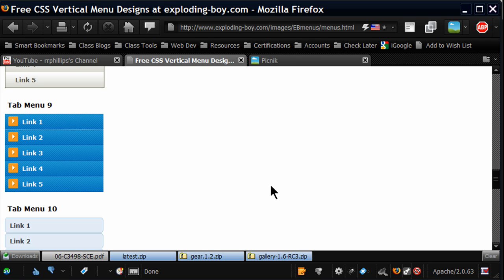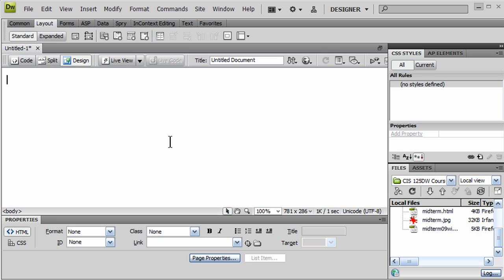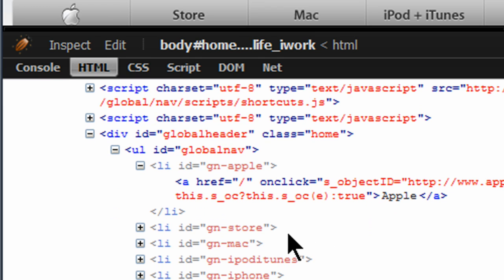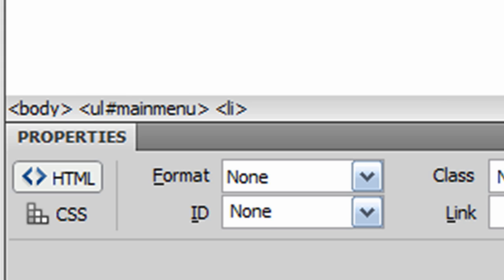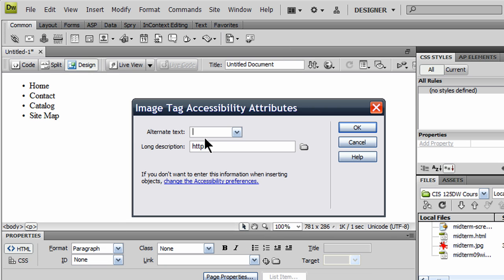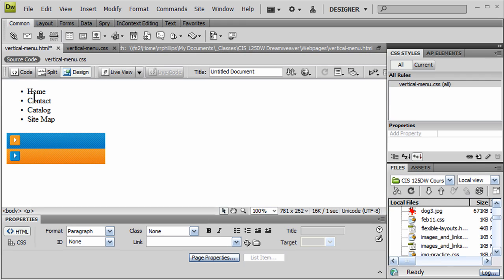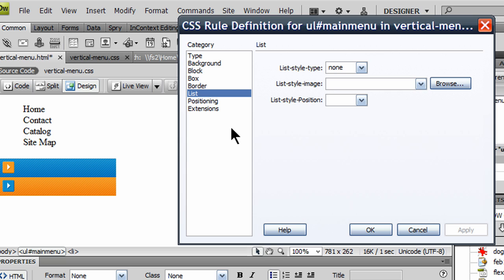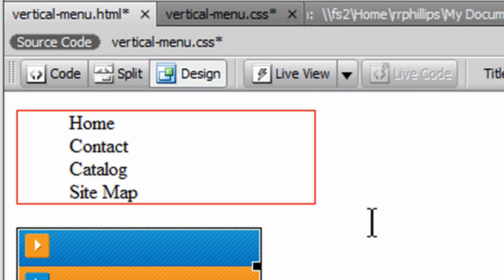Vertical Navigation Menu in Dreamweaver Part 1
Creating a vertical navigation menu using an unordered list and a background image that is repositioned on hover.